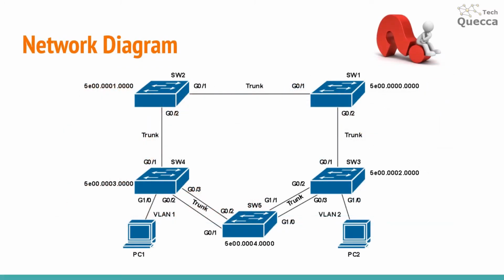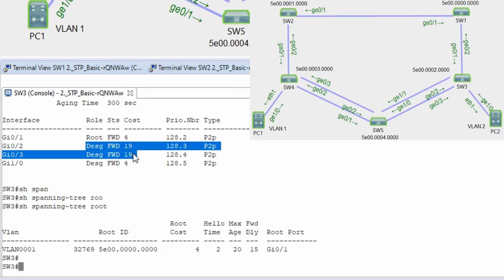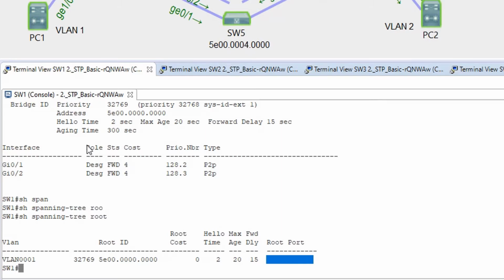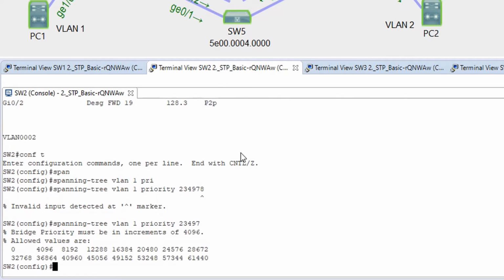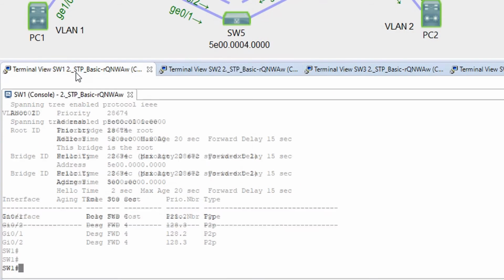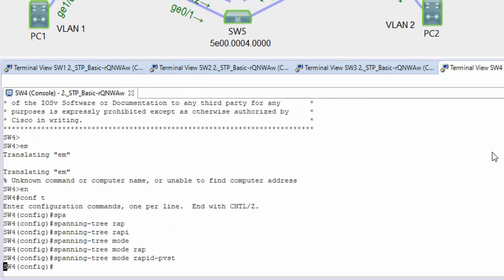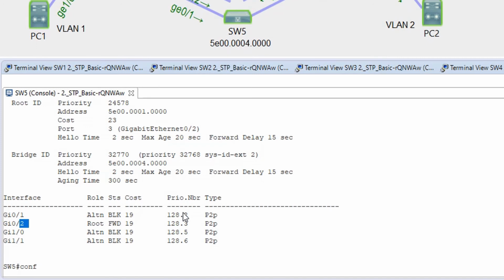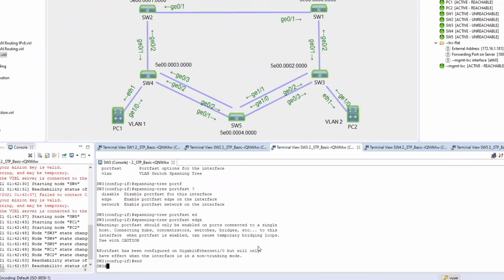STP Topology Tuning Methods: Root Bridge Selection, Port Cost, Port Priority Configuration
This video reviews different methods of STP Topology tuning, including STP Root Bridge Selection, STP Port Cost and STP Port Priority Configuration as well as STP PortFast configuration.

Chapters:
00:00 Introduction
00:23 Network Diagram to be Used
01:12 Verifying STP in the Network
09:58 Configuration of Primary and Secondary Root Bridges
15:00 Changing PVST to Rapid-PVST Configuration
17:51 STP Port Cost Manipulation Configuration
22:22 STP Port Priority Manipulation Configuration
24:16 PortFast Configuration